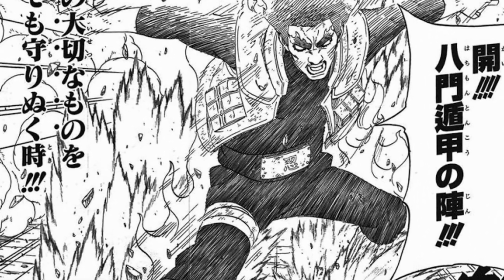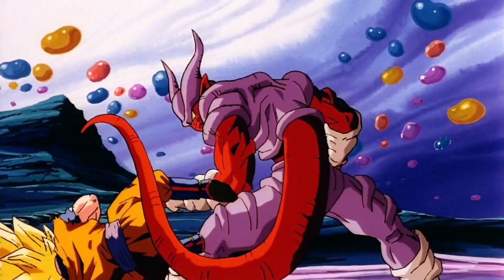How To Write GREAT Fight Scenes[Comics & Manga]